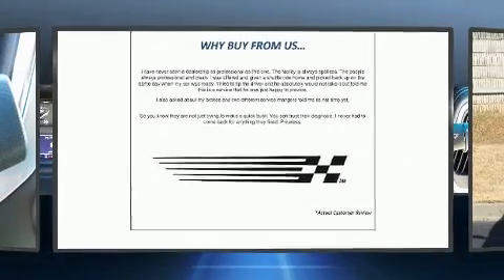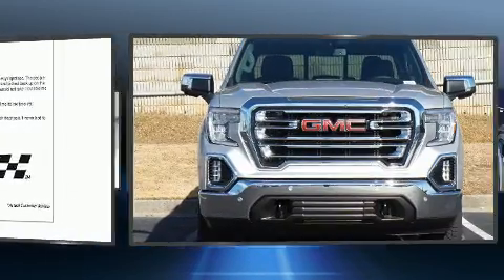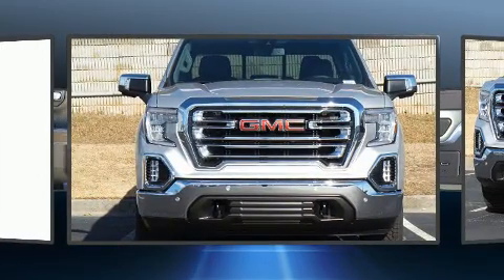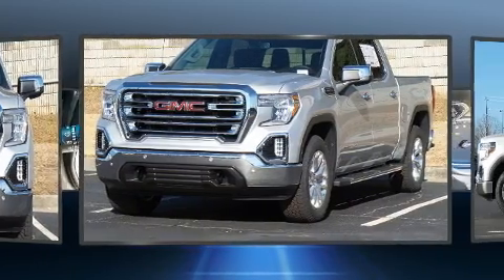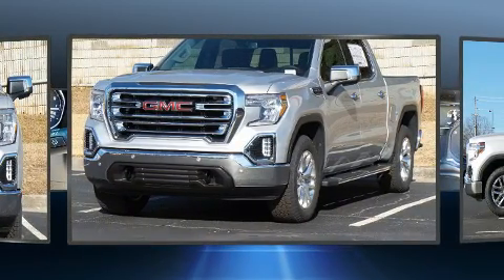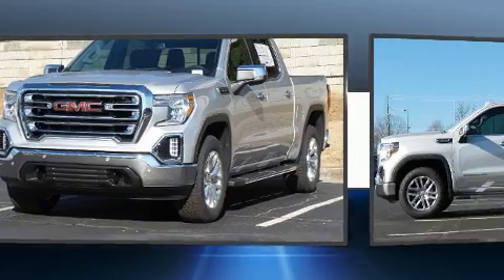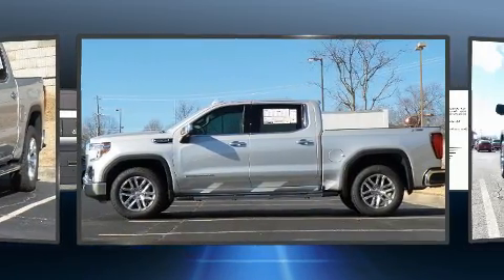2021 GMC Sierra 1500 SLT in Duluth, GA 30096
Take command of the road in the 2021 GMC Sierra 1500. This 4 door, 5 passenger truck is ready to drive off the showroom floor! It features four-wheel drive capabilities, a durable automatic transmission, and a powerful 8 cylinder engine. Comfort and convenience were prioritized within, evidenced by amenities such as: leather upholstery, front and rear reading lights, an automatic dimming rear-view mirror, heated and ventilated seats, a trailer hitch, a bedliner, and power front seats. For drivers who enjoy the natural environment, a power moon roof allows an infusion of fresh air. Audio features include an AM/FM radio, steering wheel mounted audio controls, and 7 speakers, providing excellent sound throughout the cabin. Passenger security is always assured thanks to various safety features, such as: dual front impact airbags with occupant sensing airbag, head curtain airbags, traction control, brake assist, ignition disabling, and 4 wheel disc brakes with ABS. Various mechanical systems are monitored by electronic stability control, keeping you on your intended path. We have the vehicle you've been searching for at a price you can afford. Stop by our dealership or give us a call for more information.